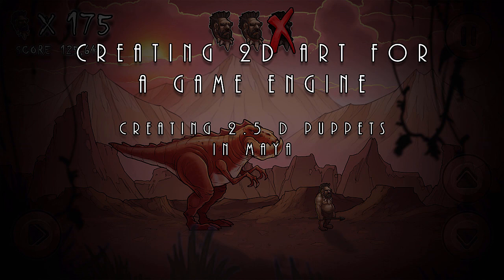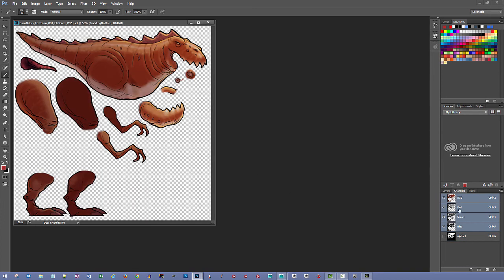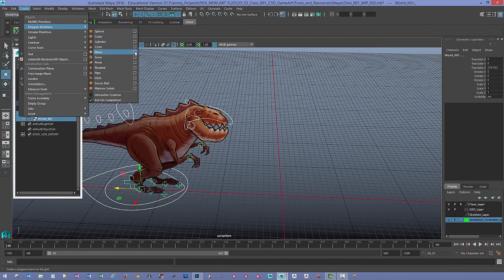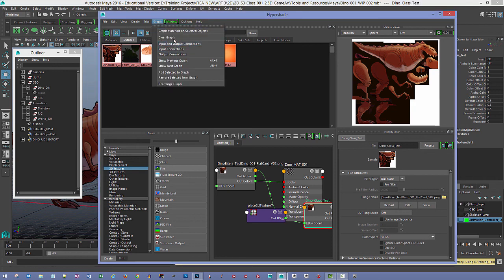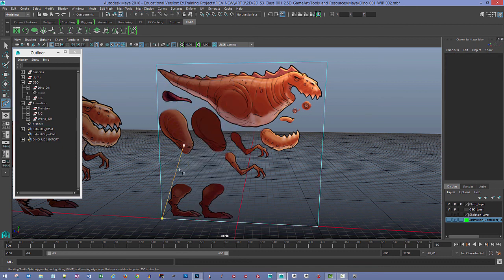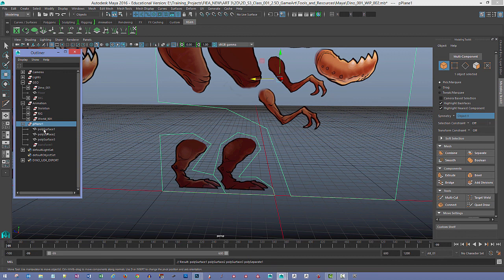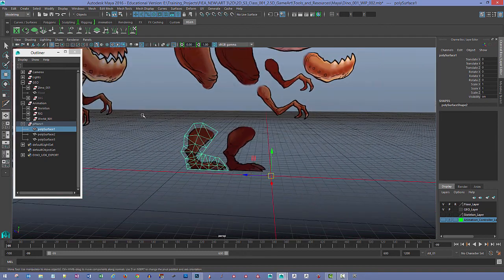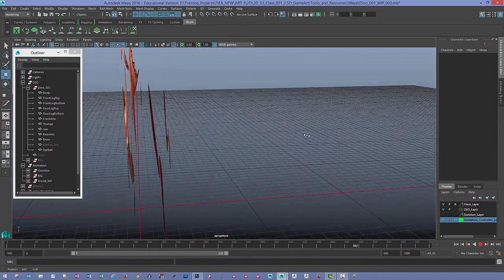02 Creating 2D Art For Game Engines Maya 2.5D Puppets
In this video we will take a look at how to take are 2D art and build a 2.5 D puppet inside of Maya.